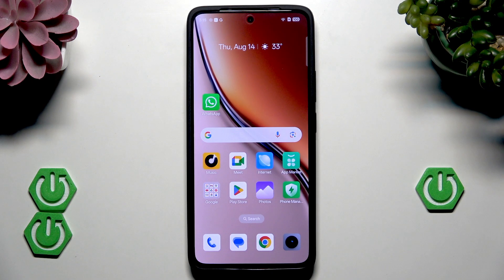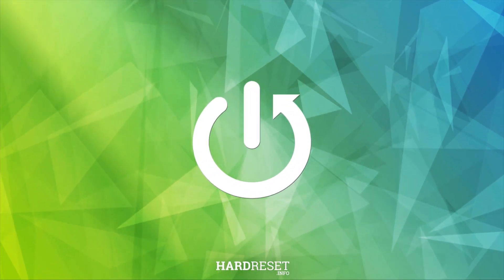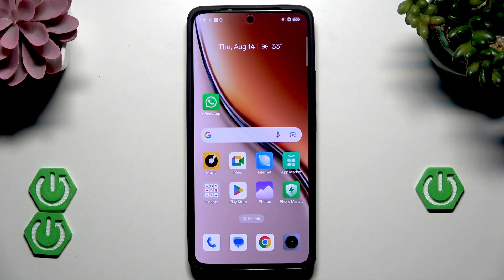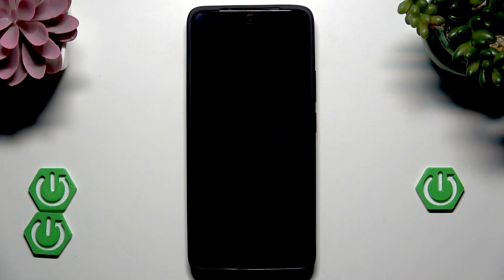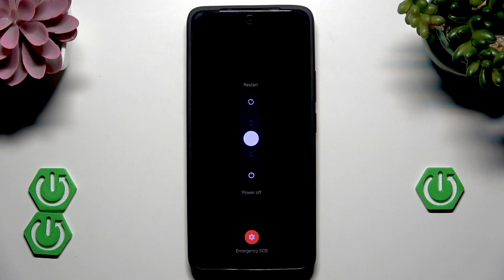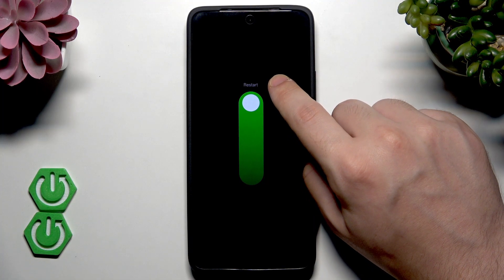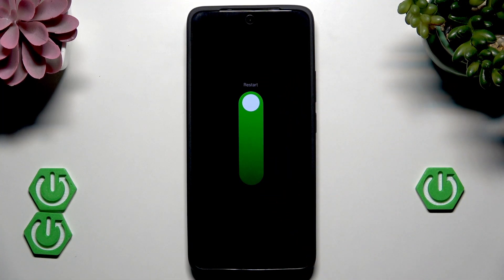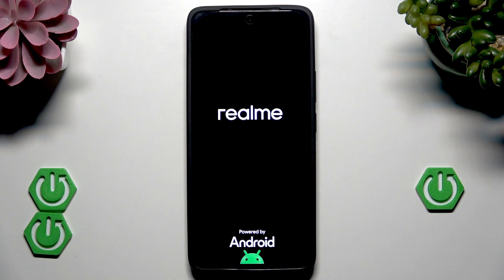REALME P3 5G – How to Reboot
If your REALME P3 5G is running slow, frozen, or you just want to restart it for a fresh start, this video will show you the easiest way to reboot your device. Learn how to access the power menu and perform a safe restart using the physical buttons on your REALME P3 5G. This method is quick, simple, and works for most situations where you need to reboot your phone. Follow along to make sure your REALME P3 5G restarts properly and is ready to use again.

How to reboot REALME P3 5G?
How to restart REALME P3 5G using buttons?
Where is the power menu on REALME P3 5G?

0:00 Introduction
0:12 Open the power menu
0:20 Use the power and volume up buttons
0:26 Slide to restart
0:35 Wait for device to reboot
0:44 Device is ready to use